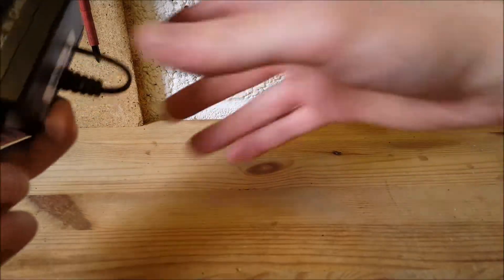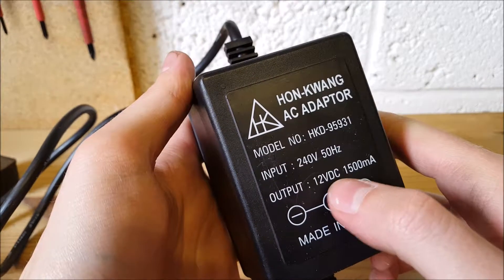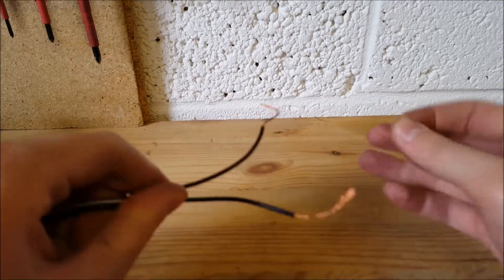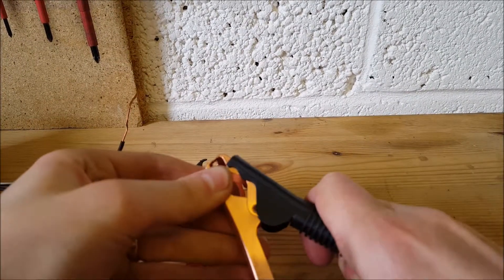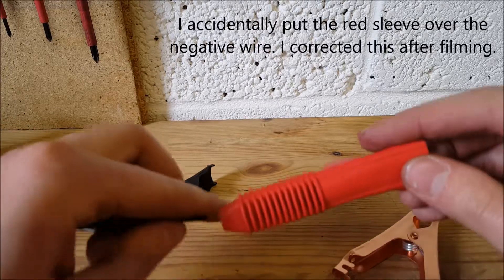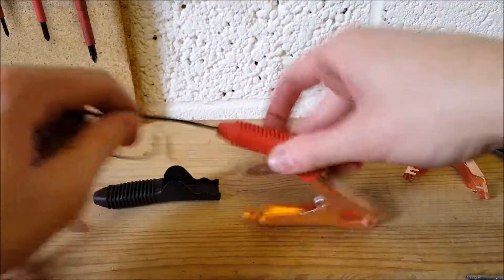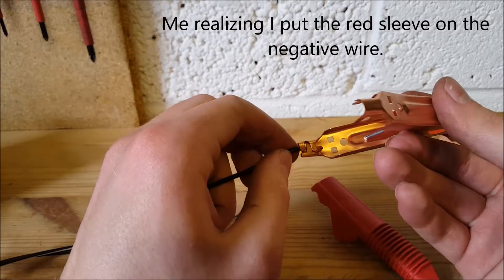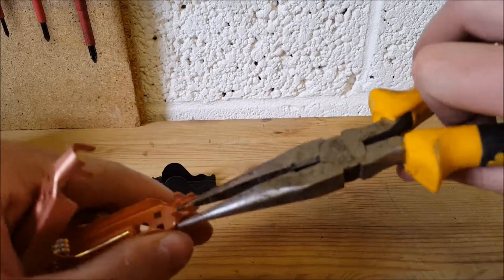DIY battery charger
Home made battery charger.